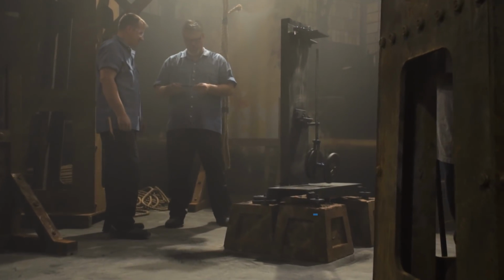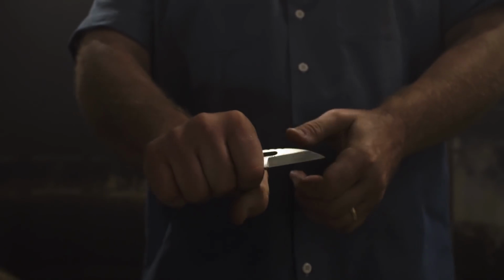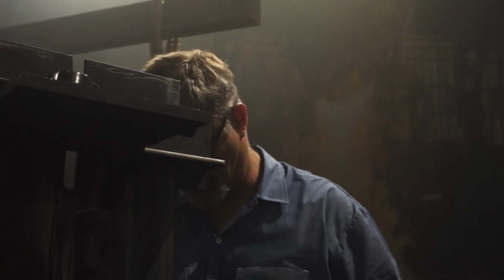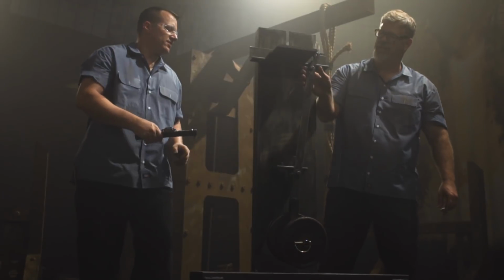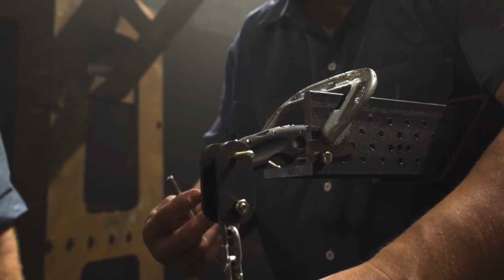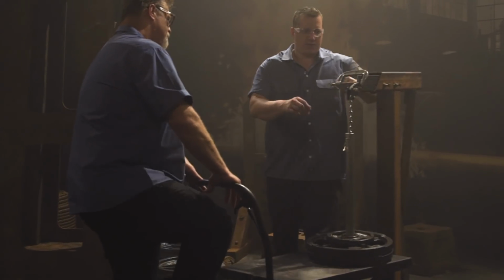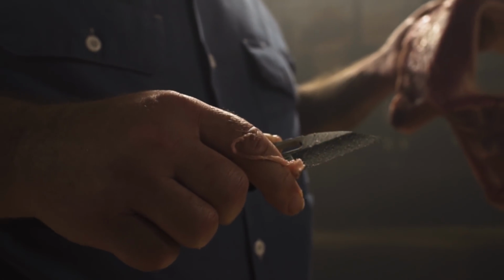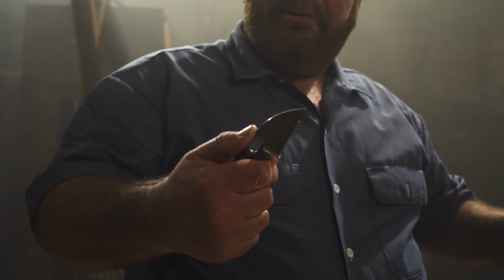COLD STEEL- IRON PROOF 2018- Tuff Lite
Warning: The tests and cutting feats performed in this presentation constitute abuse of the product and are potentially very dangerous.
Any knife can be broken or damaged if subjected to sufficient abuse. These destructive tests constitute GROSS ABUSE of a knife. Duplicating these tests or altering your knife will void your warranty. Cold Steel’s warranty covers defects in materials and/or workmanship. It does not cover abuse, or the effects of normal wear and tear. DO NOT TRY THIS AT HOME.

All meat was carefully preserved and donated to the Ventura County Rescue Mission.

The American Bladesmith Society’s guidelines for Master Smith and Journeyman Smith applicants require that (s)he cut through hanging manila or sisal rope, a minimum of one (1) inch in diameter. The applicant must sever the rope in two with one stroke to test the blade’s edge geometry and sharpness.

For more product info, or to purchase, visit ColdSteel.com